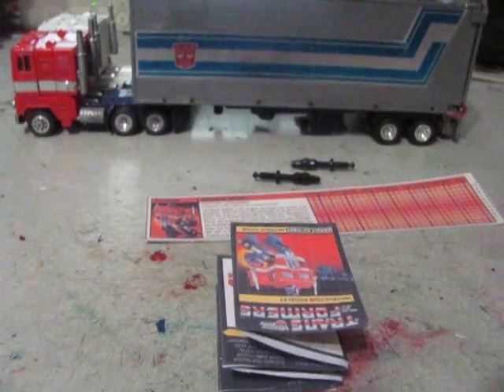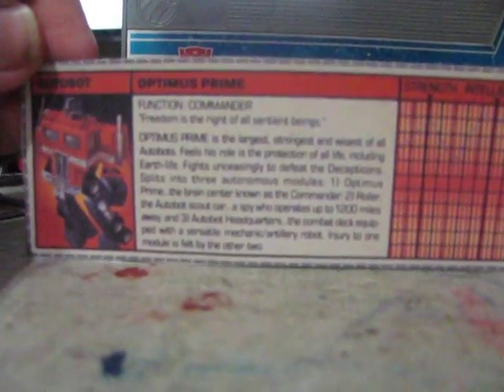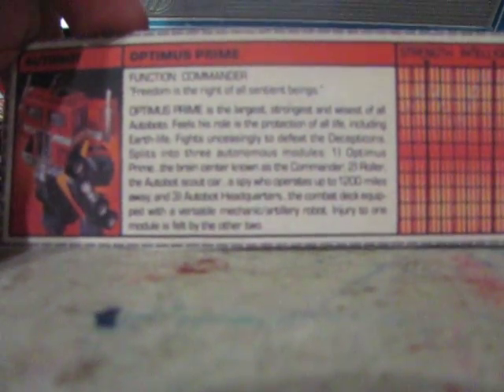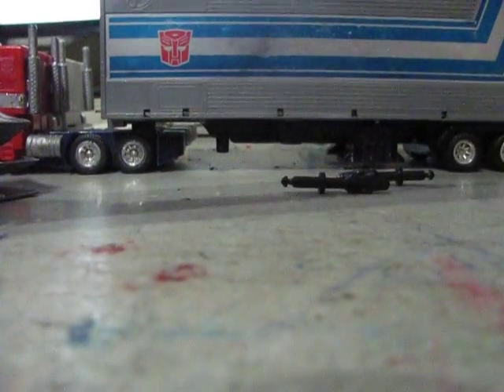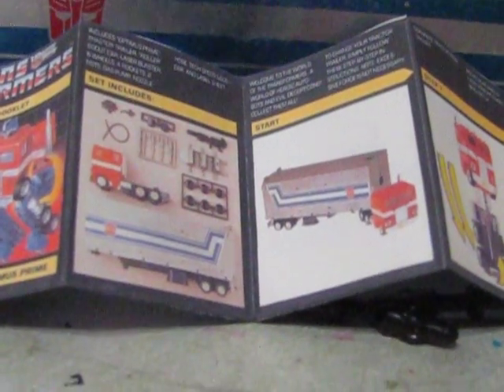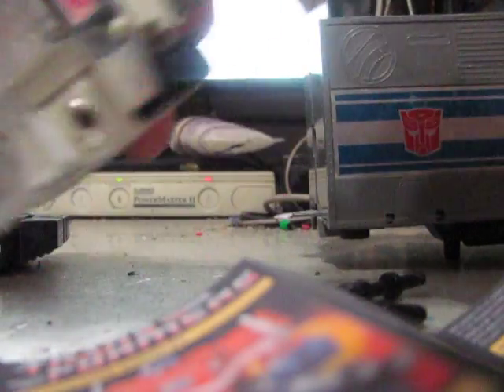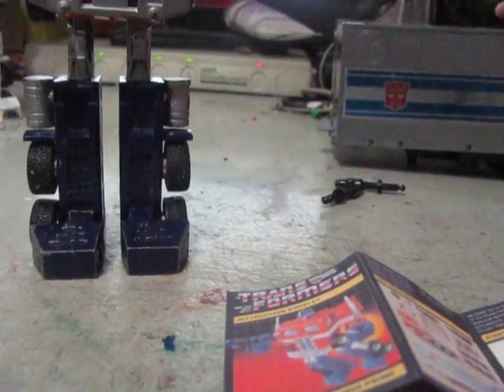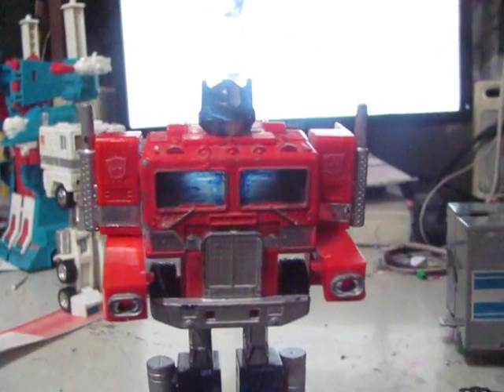Review: G1 Optimus Prime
A lengthy review of G1 Optimus Prime